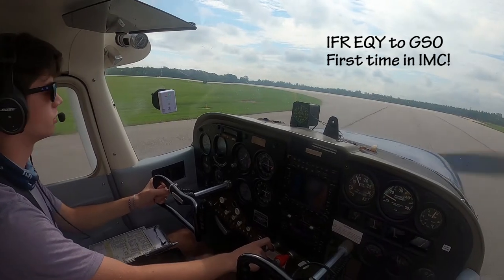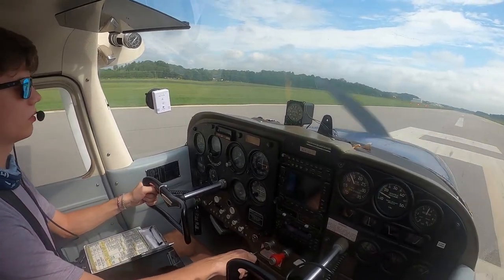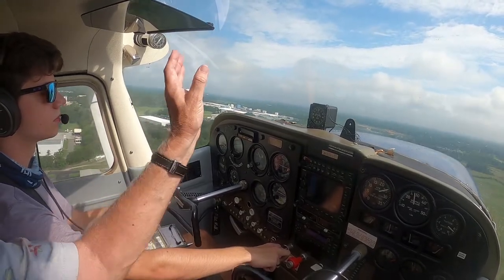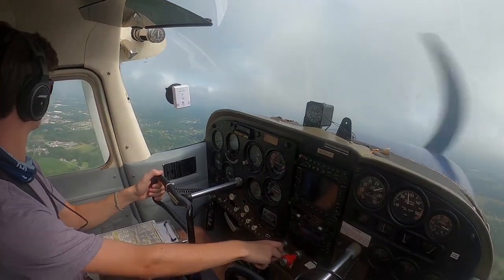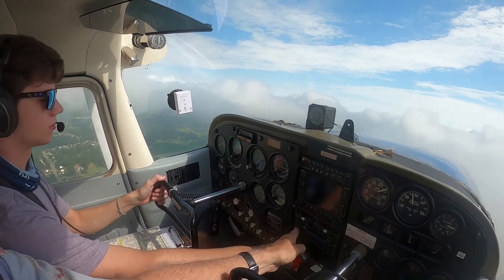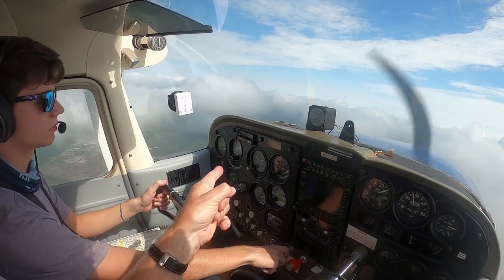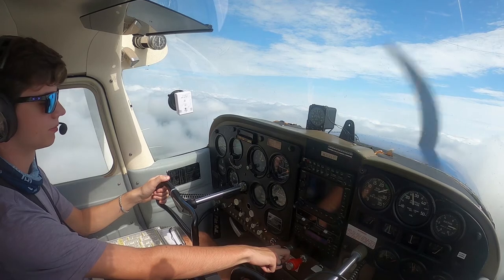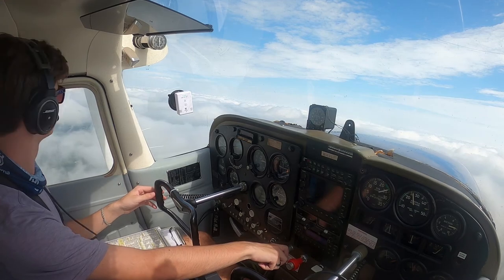IFR to GSO - depart EQY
First time in IMC for Dylan, flying a Cessna 172 to GSO